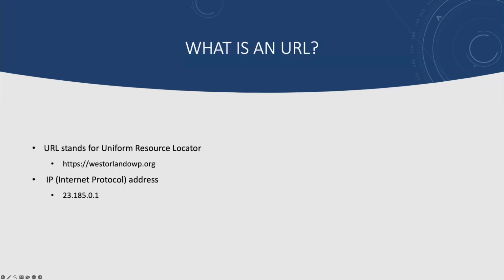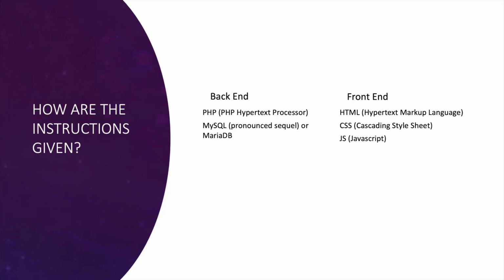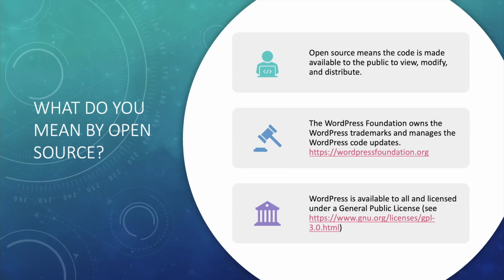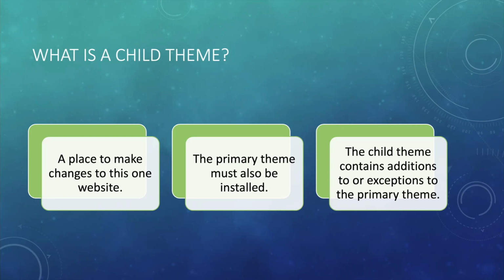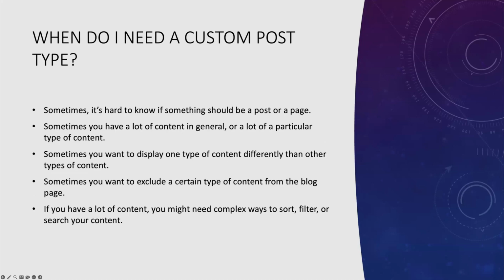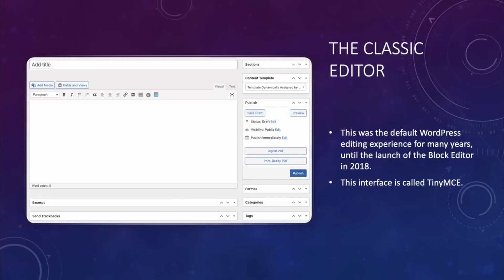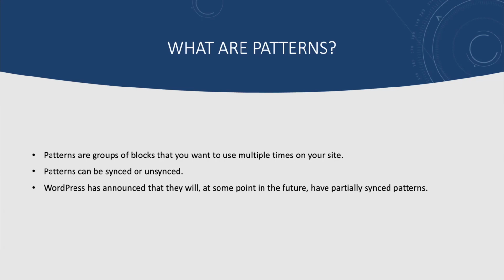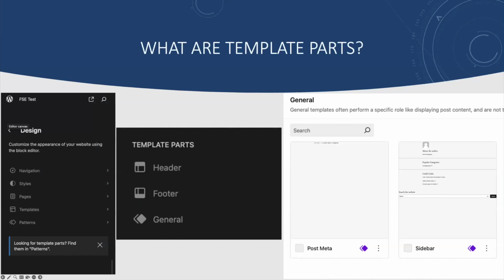Karen Greene - Demystifying WordPress: An Overview of the Concepts & Ecosystem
Every field has its own set of jargon, and WordPress is no different.  In this presentation, we will define some of the common jargon and answer some of the common questions posed by those who are new to WordPress.  We will start out assuming no knowledge of Wordpress at all but will continue on to "advanced beginner" and intermediate questions that tend to arise once you’ve spent a bit of time working in Wordpress.

Karen Greene, a long-time West Orlando WordPress co-organizer and host, built her first WordPress site in 2013.  It was a personal blog, and all she knew how to do was choose a theme, change some colors, and start writing.  In 2018, she volunteered to rebuild the Florida Tropical Weavers Guild website and quickly realized just how much she did not know about WordPress and websites.  Since then, she’s been on a mission to improve her skills and now builds and maintains complex sites.  So far, she’s been completely "no code" but has recently been dipping her toes into CSS, and glancing sideways at PHP.

Next Meetups:
First Friday - Online Group Collaboration/Q&A - First Friday of every month at 10-11:30 AM ET
Third Thursday - Online Webinar - Third Thursday of every month at 6-7 PM ET
Fourth Friday - In-Person Group Collaboration/Q&A - Fourth Friday of every month at 8-9:30 AM ET